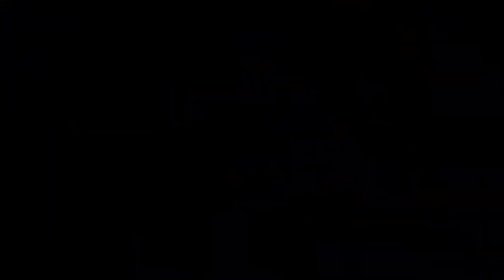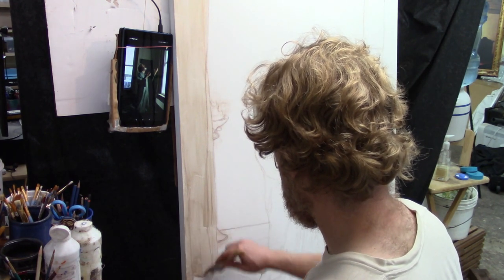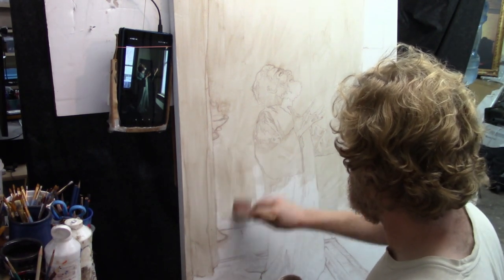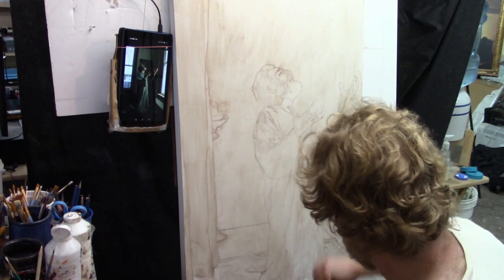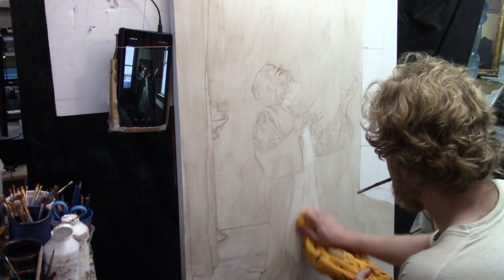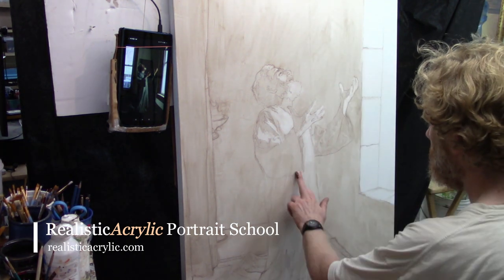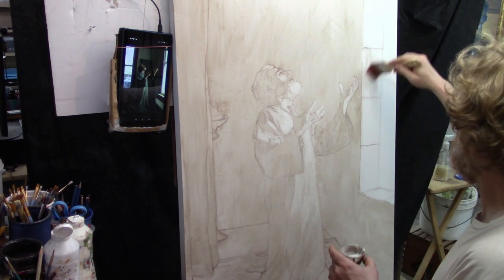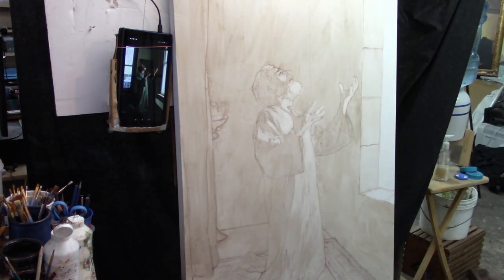How to Tone an Acrylic Portrait and Wipe Away for Highlights| REALISTIC PAINTING TUTORIAL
In this video, I'll show you how I toned (or added a ground to) the entire canvas for my acrylic portrait of Daniel praying. After covering everything with an umber glaze, I then wipe off certain areas, exposing the white of the canvas in areas of the picture where there would naturally be highlights. This creates an immediate distinction between light and dark values, that you can then build upon.

It's not easy to do with the glazing technique, but I'll show you how, and hopefully this is one technique you can add to your "toolbox" as you paint portraits!